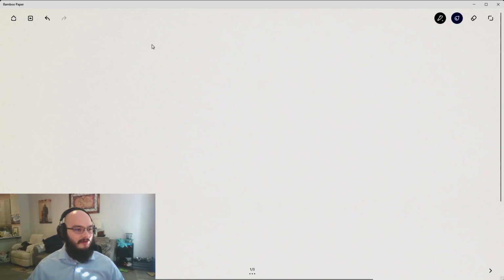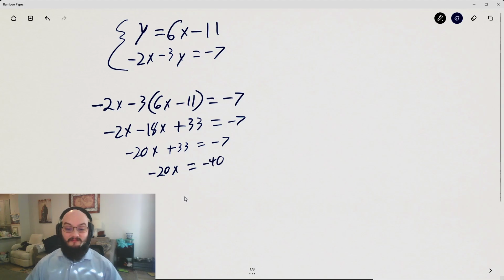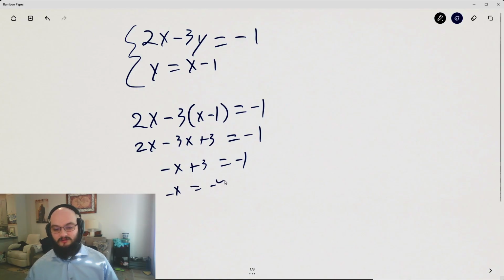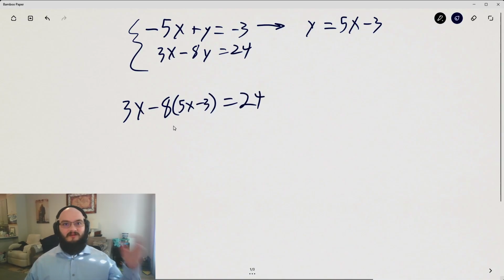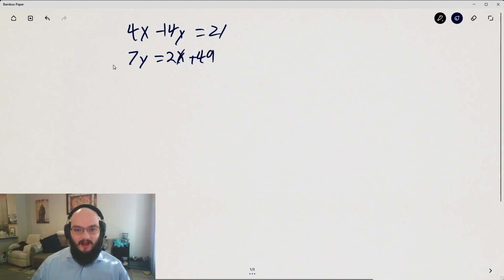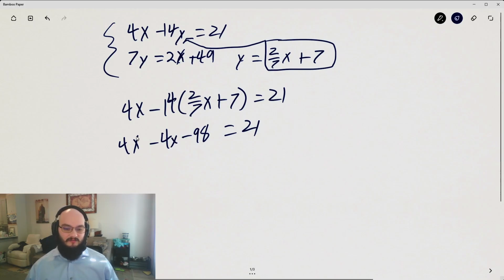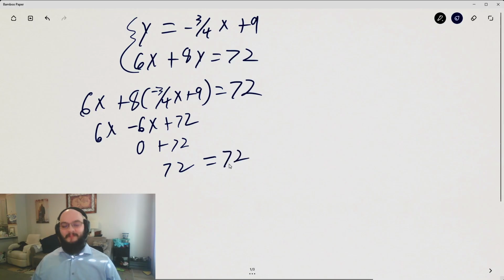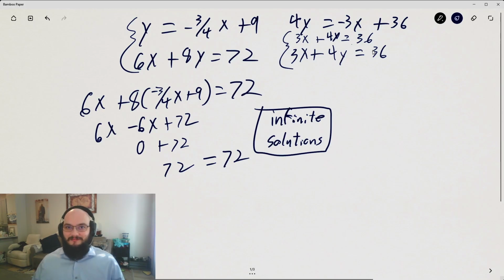Solving Systems of Two Equations Part 2 (Substitution)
In this video we will go over how to solve systems of two equations using the substitution method.